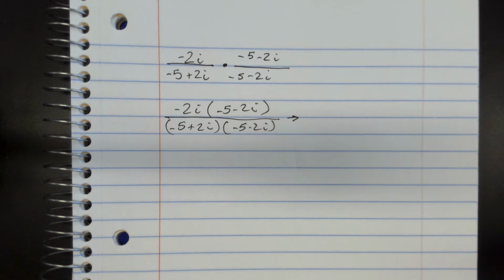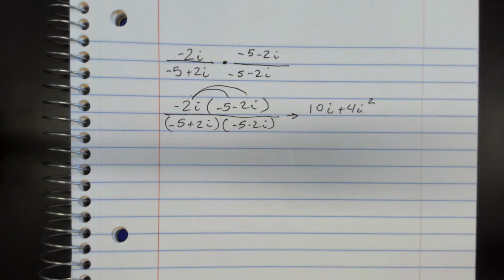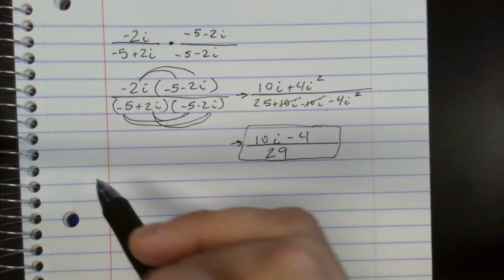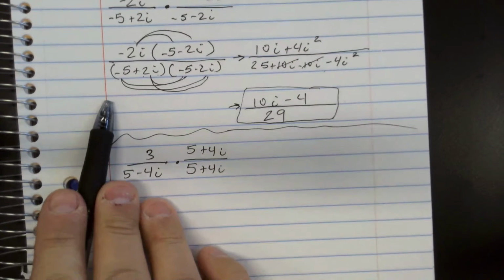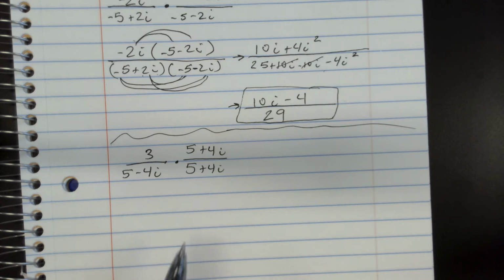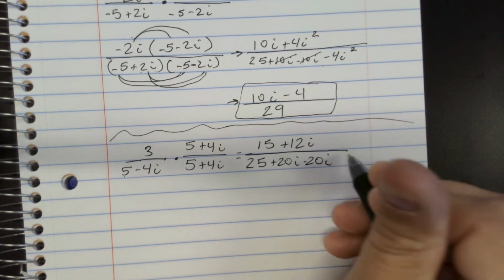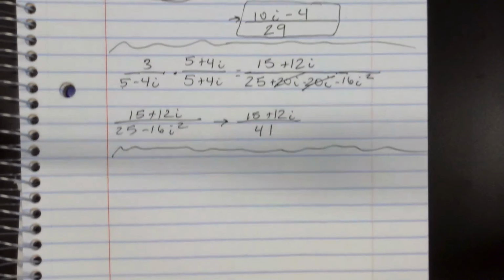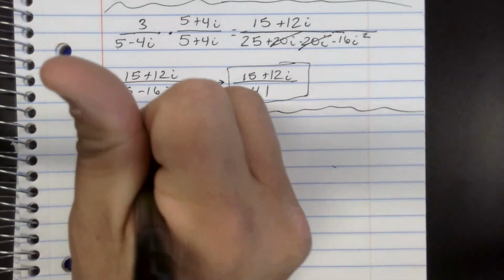11/9 Math 2 3-2 pt.3